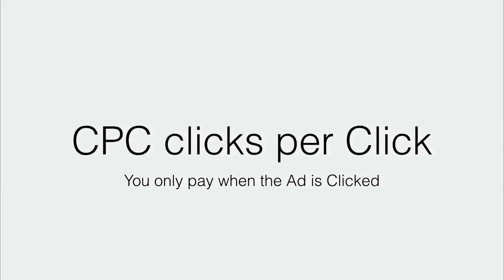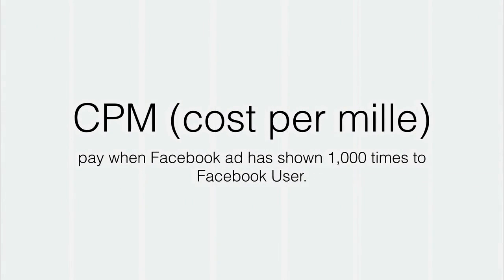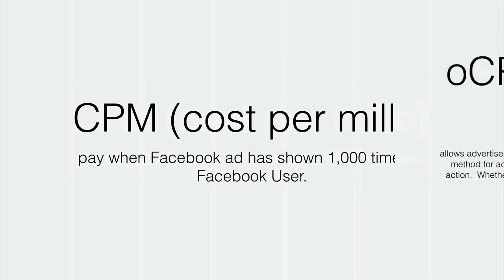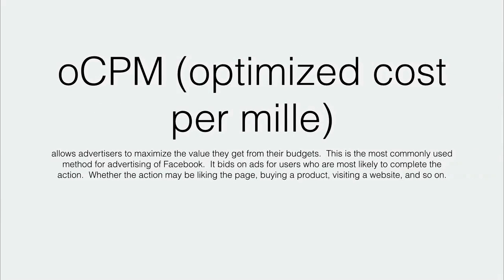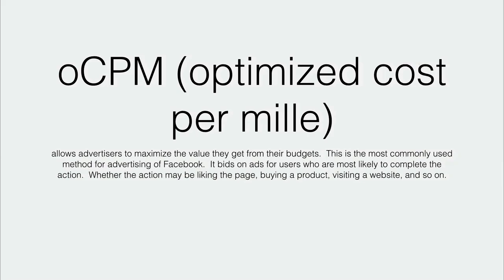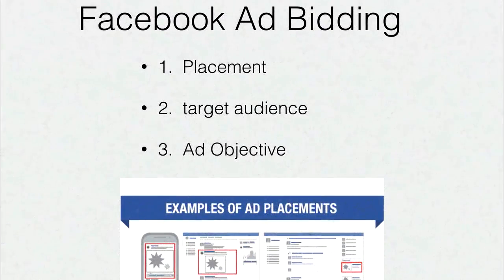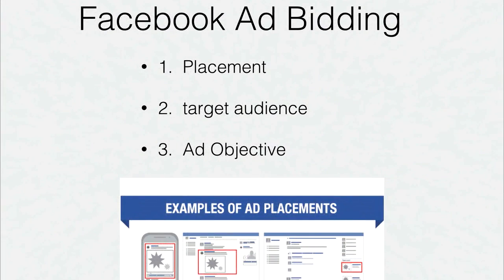How The Bidding Process Works For Facebook Advertisements | Facebook Premium Marketing Tutorial 2018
In this video you will go from a complete beginner to a Facebook Ads expert. You will learn Facebook marketing and how advertising on Facebook can be used to grow your business. FB ads have allowed me to grow my business and this Facebook ads tutorial will help you do the same!

Learn everything from starting your own campaigns, ad sets, ads, to how to target the right audiences and create Facebook lookalike audiences!

We’ll even go over how to install the Facebook pixel and how to use pixel events to retarget your audiences based on their actions.